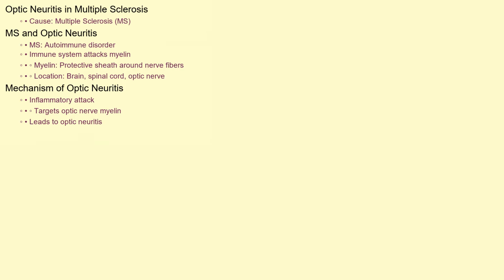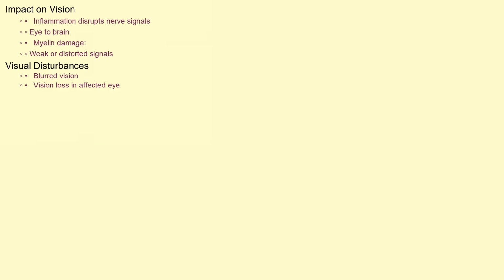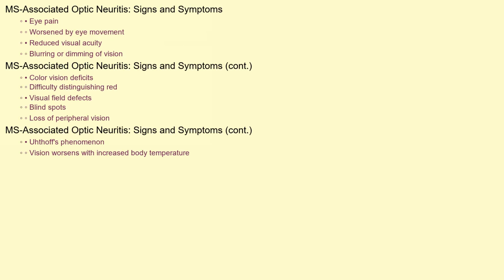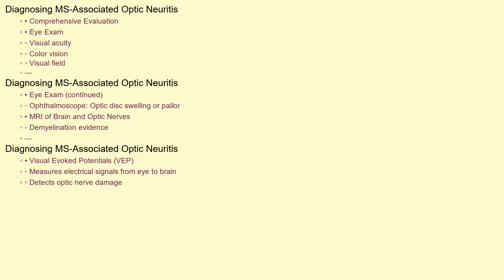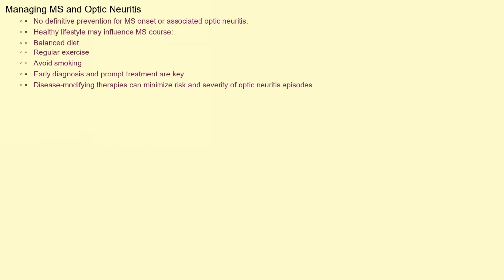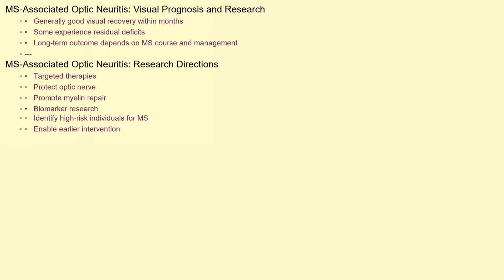Multiple Sclerosis-associated Optic Neuritis Explained Causes, Symptoms and Treatment, All